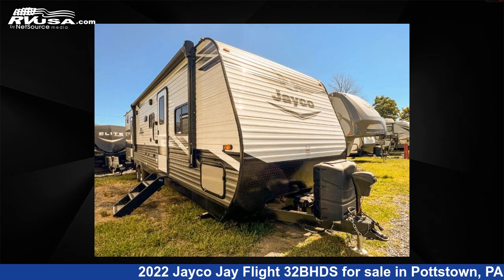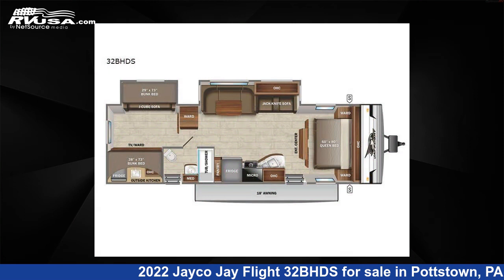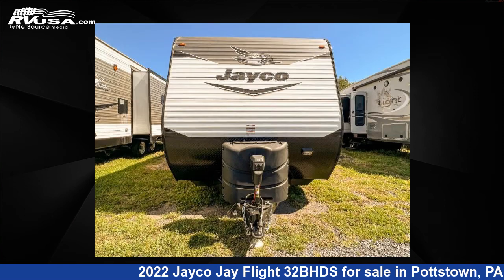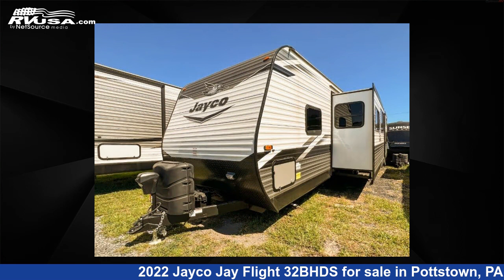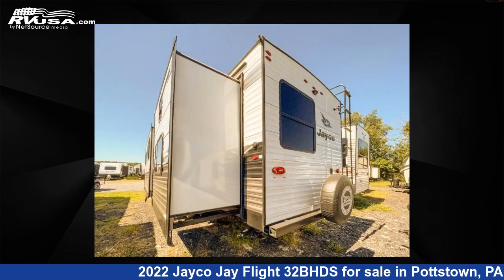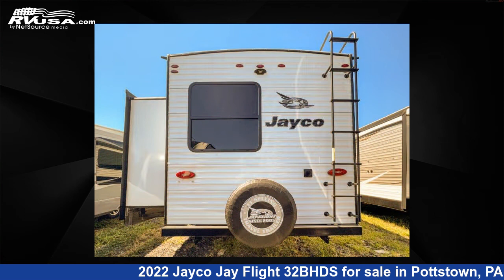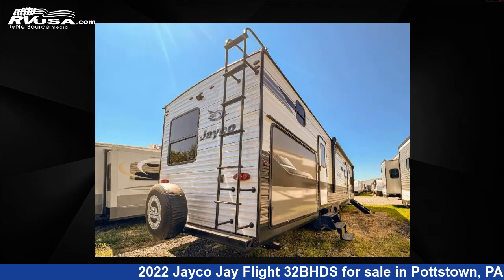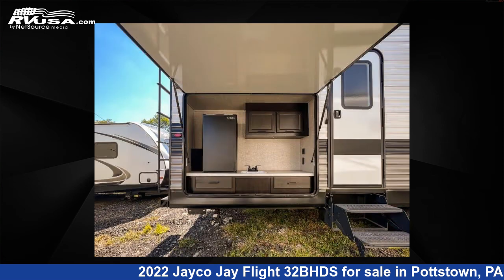Stunning 2022 Jayco Jay Flight Travel Trailer RV For Sale in Pottstown, PA | RVUSA.com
This 2022 Jayco Jay Flight 32BHDS is a Travel Trailer RV. It is located in Pottstown, PA 19464 and is offered for sale by Optimum RV - Pottstown. This Used Jayco and features 2 slideouts, sleeps 9, Slideout, and 80 gal fresh water capacity. The floorplan layout of this Travel Trailer features Bunkhouse, Front Bedroom, Two Entry/Exit Doors, U-Shaped Dinette.